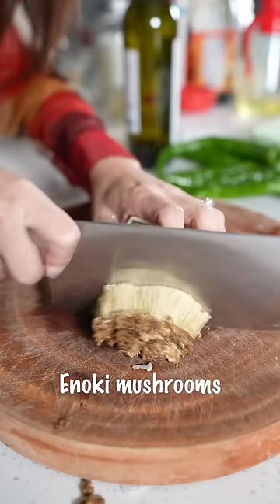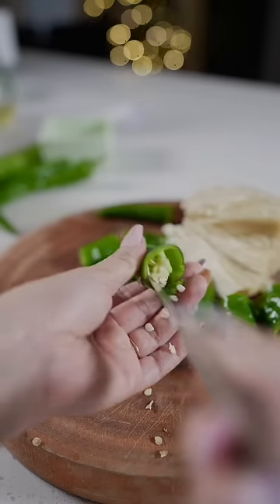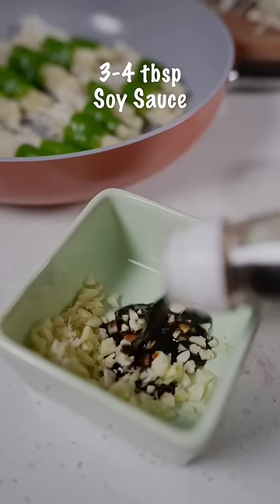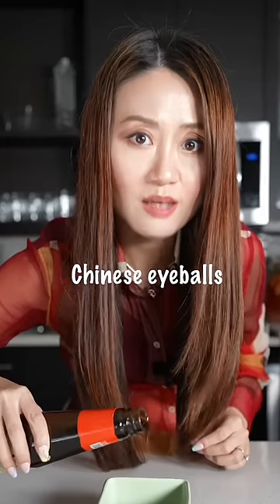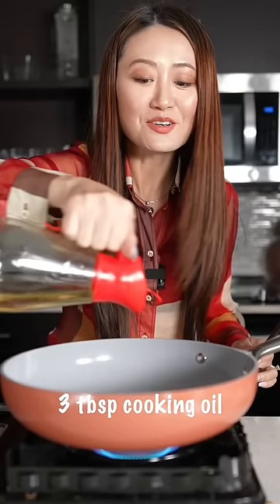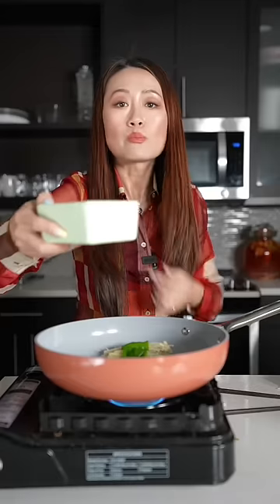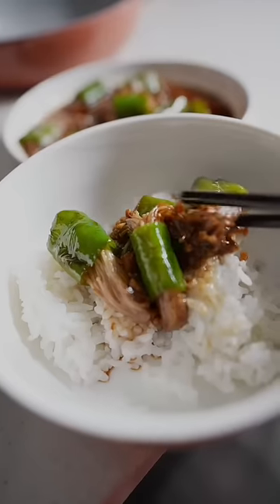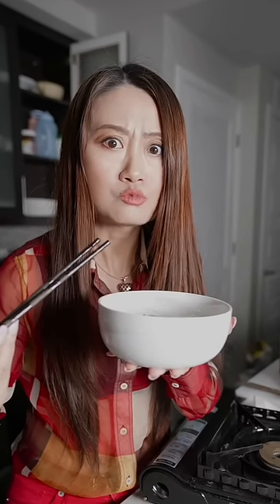Once you tried this then you want to make it everyday! Enoki mushrooms with green pepper